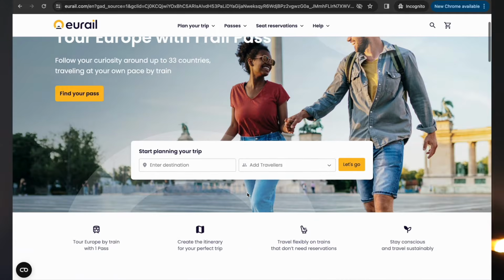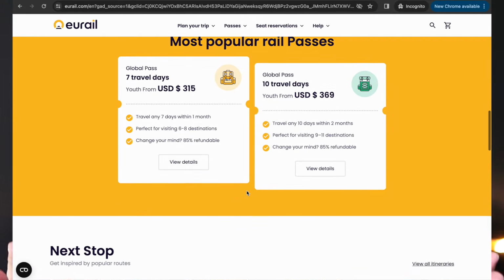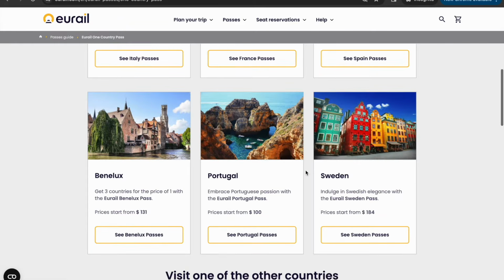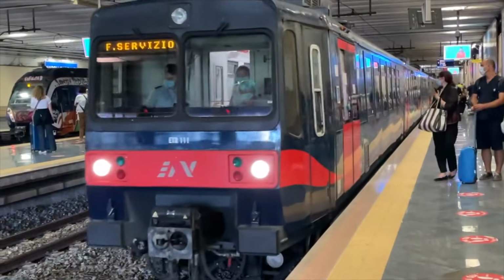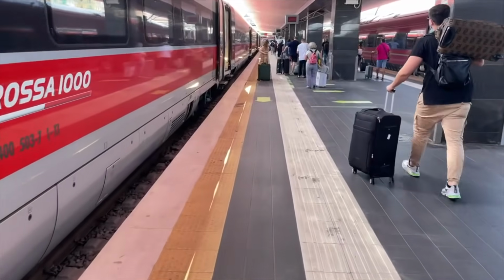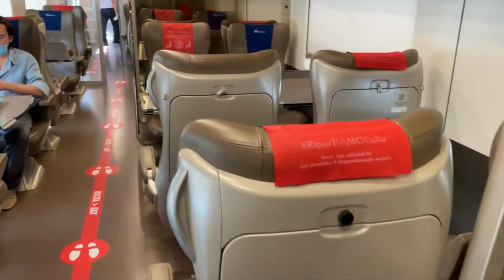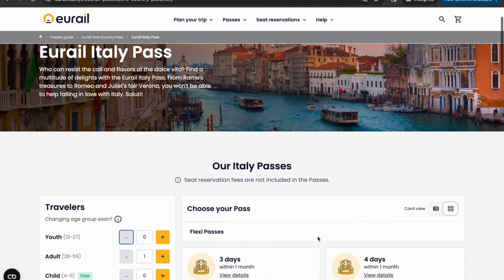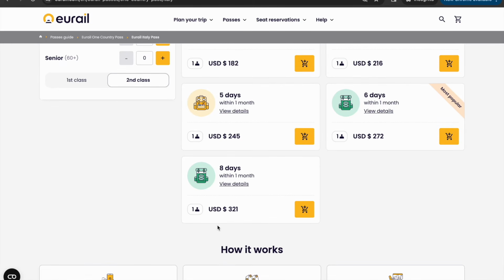IS EURAIL PASS WORTH IT | HOW TO TRAVEL BY TRAIN IN EUROPE | Eurail Pass Explained | JustinPlannedIt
After receiving so many questions about the Eurail Pass, like "Is a Eurail Pass Worth It?", I decided to do a video about it. In this video, I cover the features, limitations pros and cons of the Eurail/Interrail Pass and show you how to determine if it will be best for your trip. Good luck and enjoy your travels!

📱When I travel abroad, I always use Airalo for my cell phone data service.
🎒I have used Osprey packs for years and LOVE them.
🛴My favorite way to explore cities is on Lime by Uber